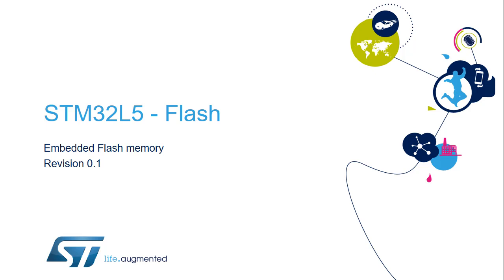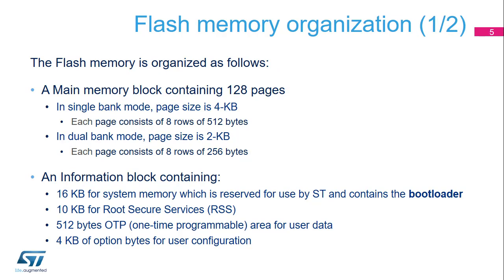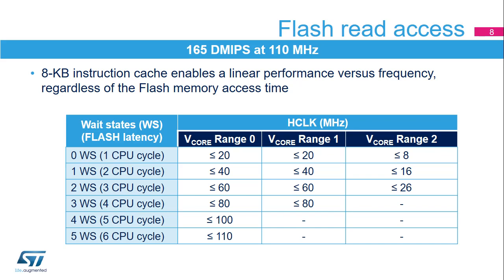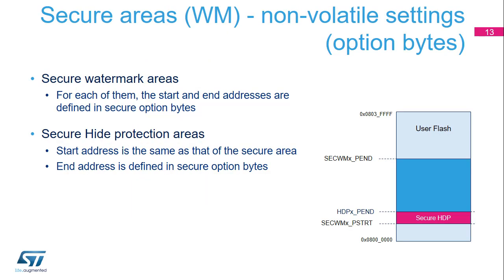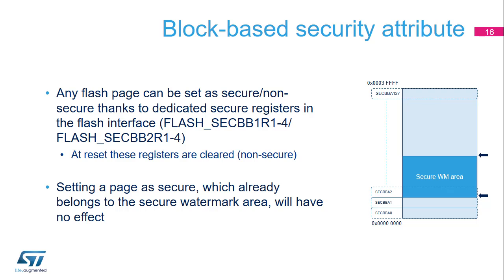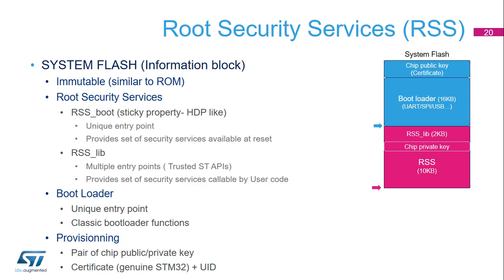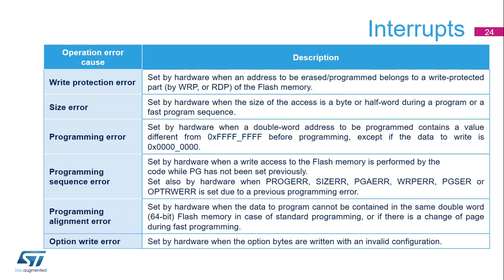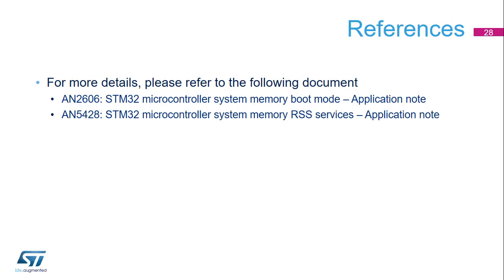STM32L5 OLT - 18 .Memory Flash FLASH